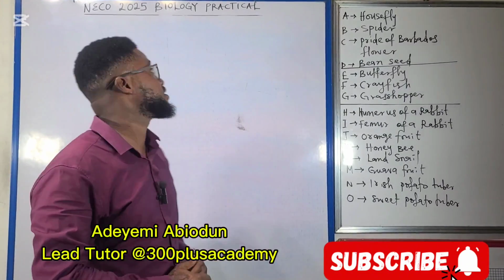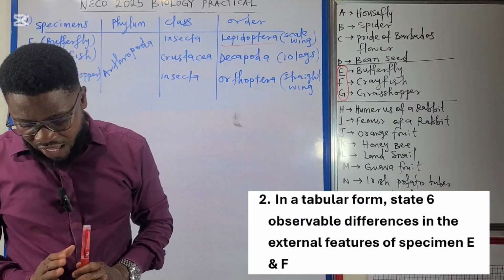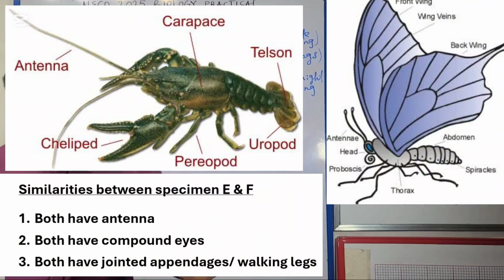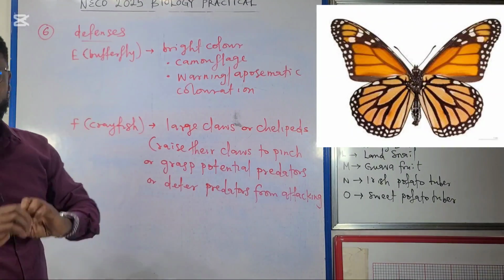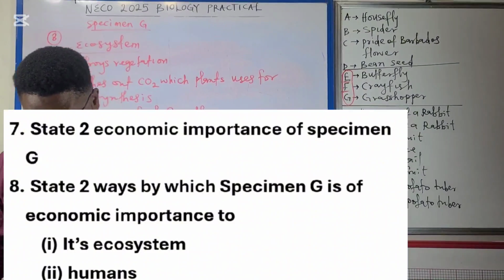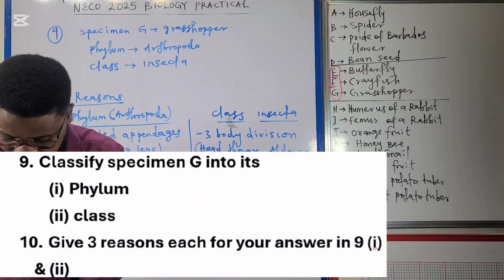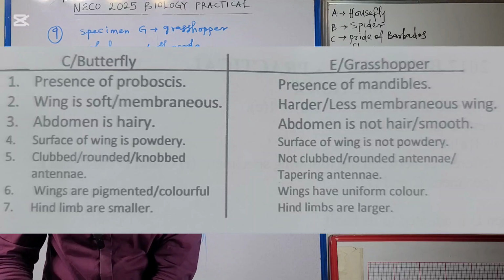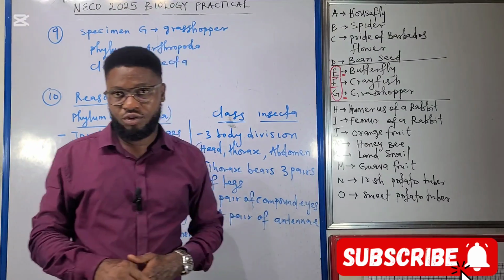2025 NECO BIOLOGY PRACTICAL (final hints 2)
NECO 2025 BIOLOGY QUESTIONS & ANSWER
SPECIMENS E, F & G